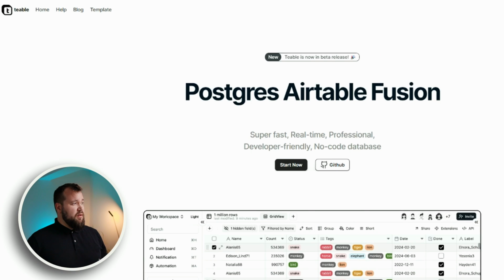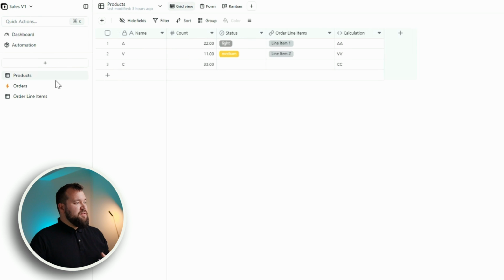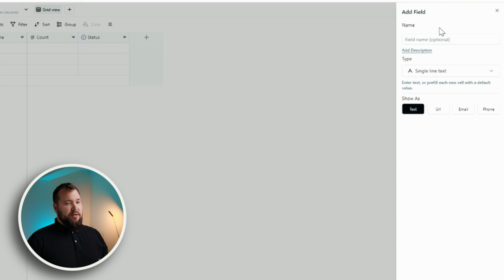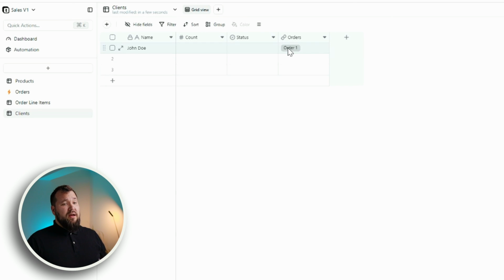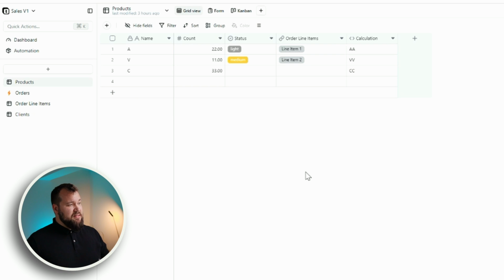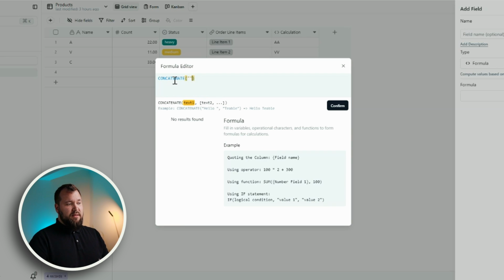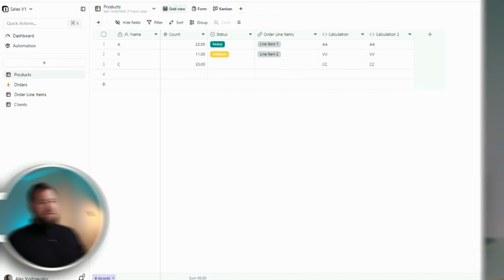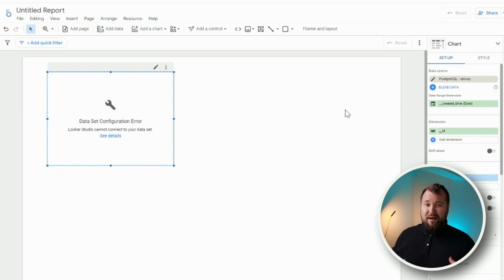Teable.io Initial Impressions: New Postgres Airtable Fusion is Here 📢| Sonorus Consulting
Hey everyone! Today, we're checking out not only Teable.io's interface and database-building capabilities but the awesome new Postgres Airtable Fusion feature. Postgres is like the superhero of databases, bringing power and versatility to your fingertips.